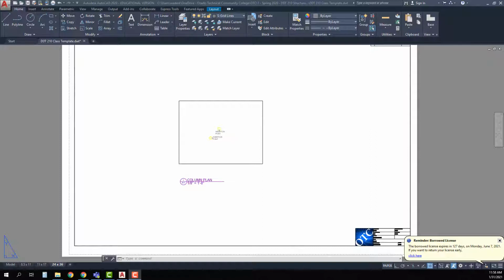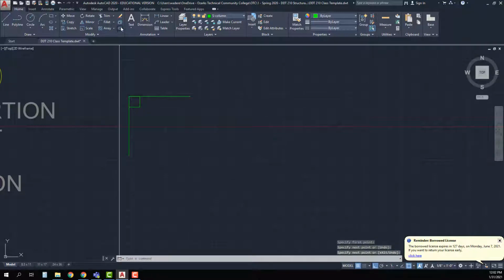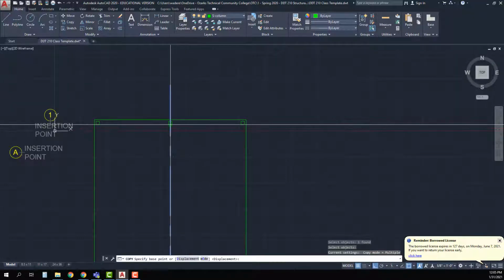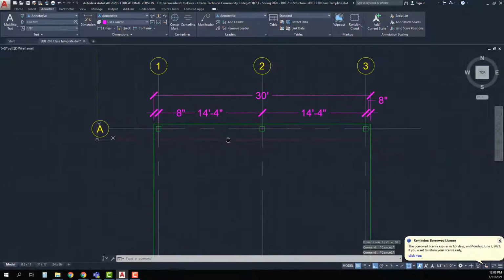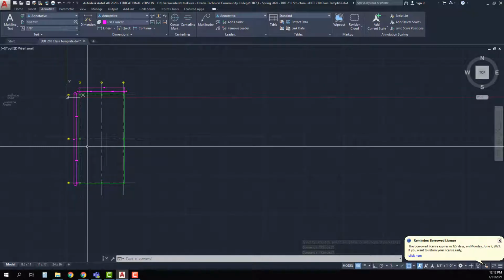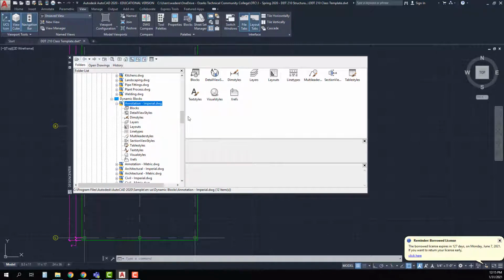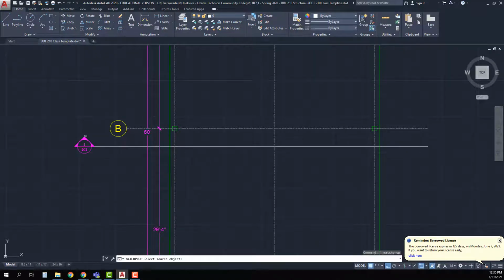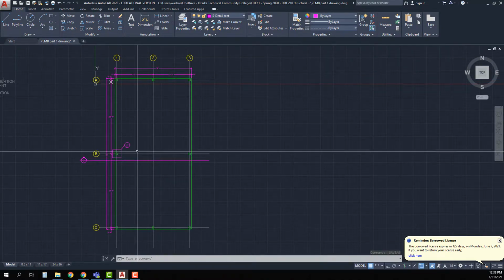PEMB Part 4 Anchor bolt plan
PEMB Drawing the Anchor Bolt Plan